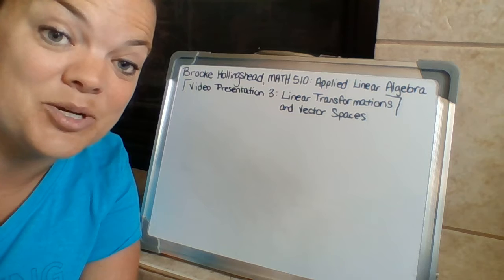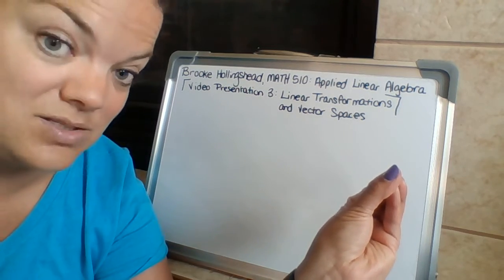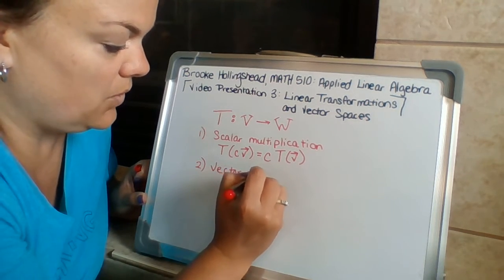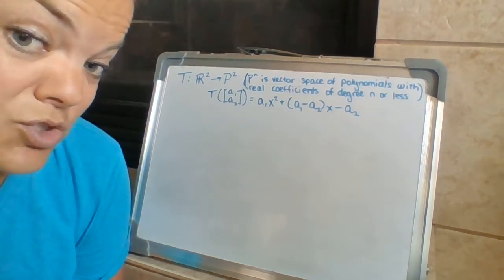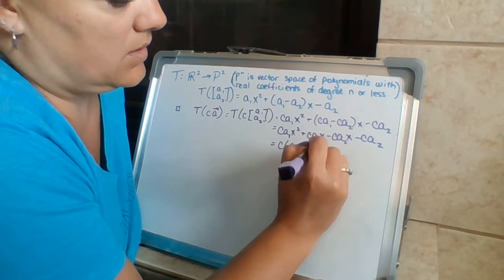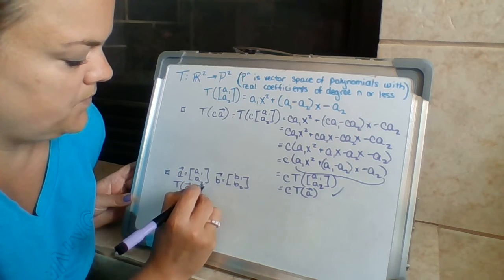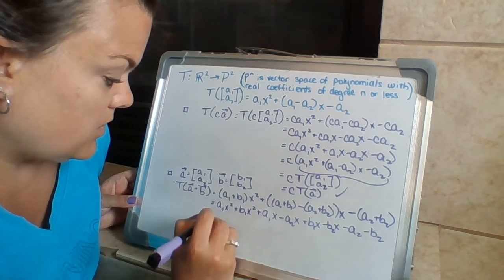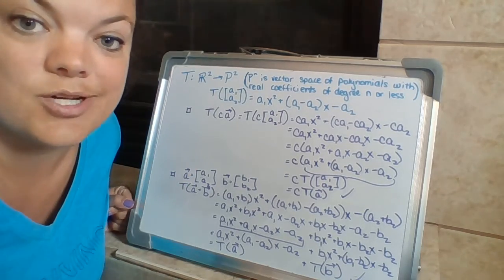Hollingshead Video 3 Linear Transformations